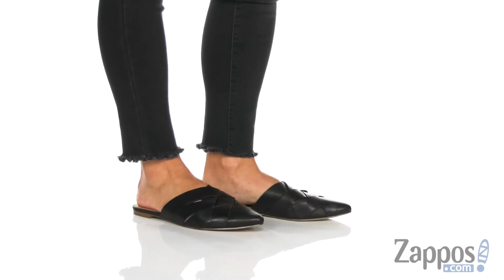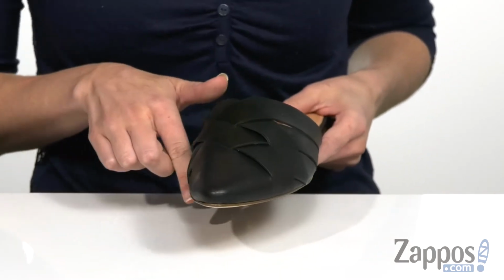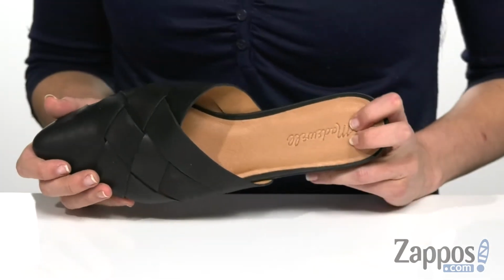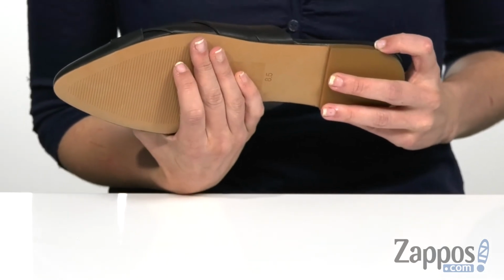Madewell Mw Cindy Mule SKU: 9373445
The interlocking, woven leather detailing of the Madewell&reg; Mw Cindy Mule makes for a stylish finish to your day out and about.
Slip-on, pointed-toe silhouette.
Leather lining with cushioned footbed.
Synthetic outsole.
Imported.